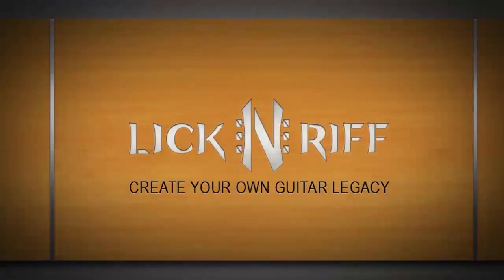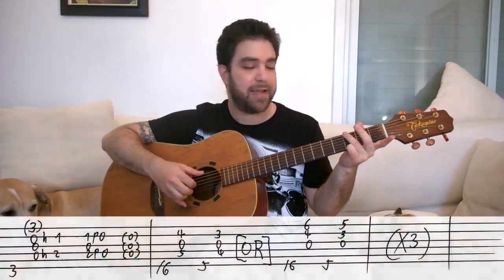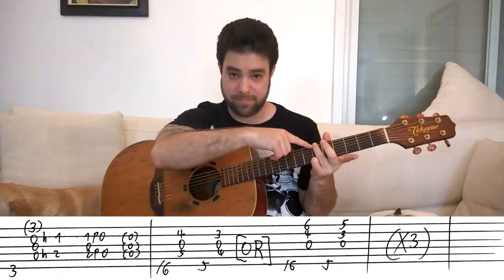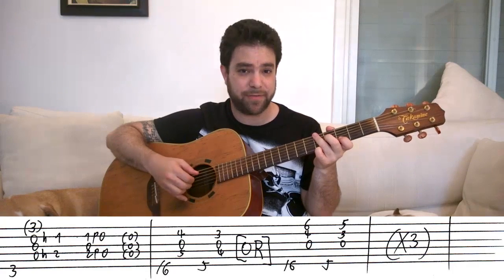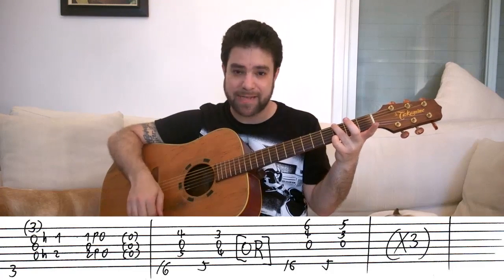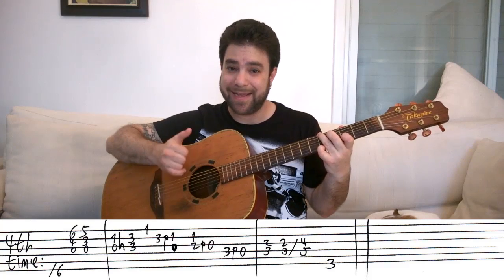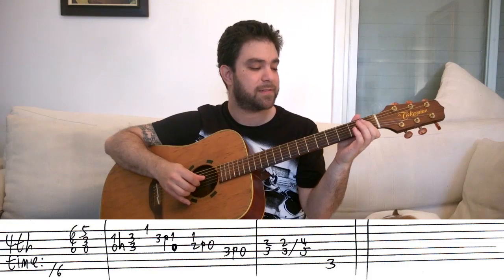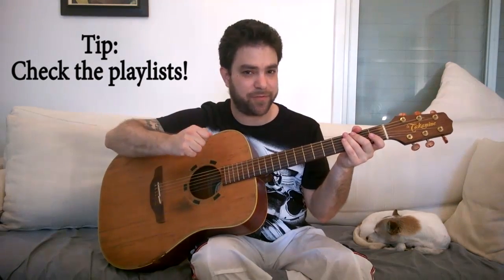Fingerstyle Challenge #5 - Travelling Chord Riff -- Guitar Lesson w/ TAB